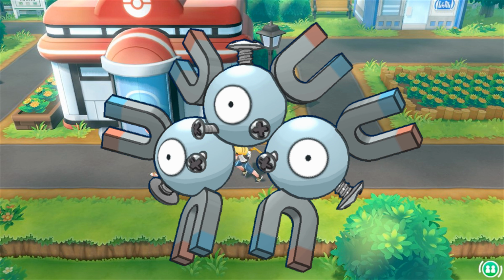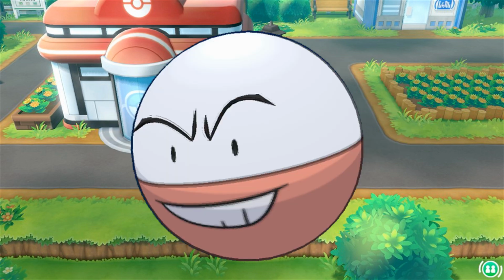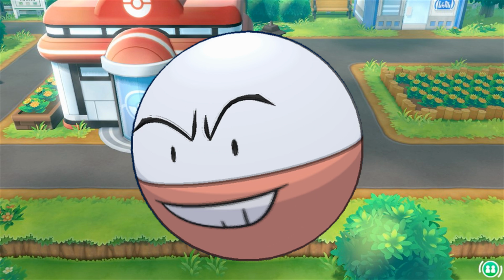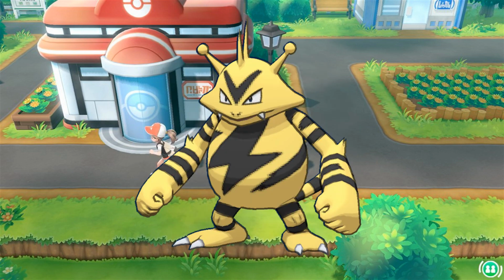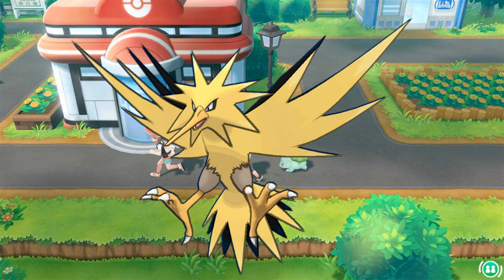All Electric Types in Let's Go Pikachu/Eevee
Let's look at the electric types available to you in Let's Go!